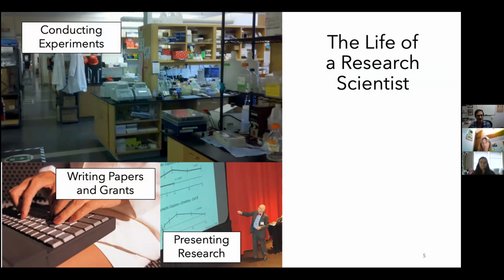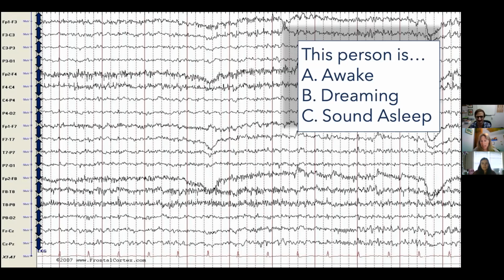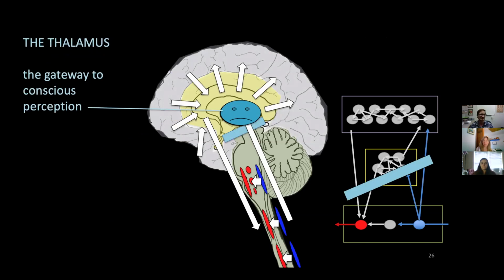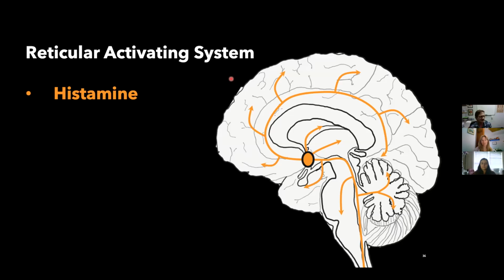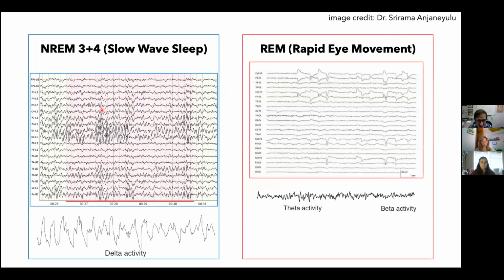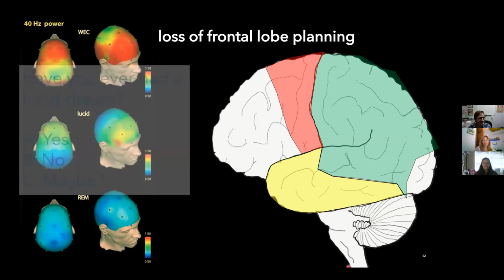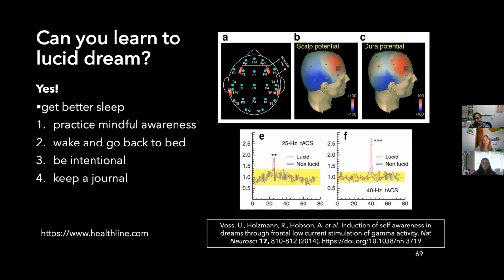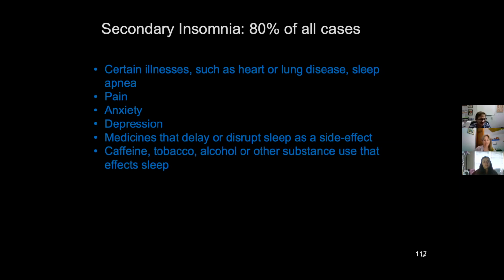Your Brain’s Nightlife: The Neuroscience of Sleep and Dreams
On average, one-third of our lives is spent asleep, and 20% of this time is spent vividly hallucinating while paralyzed. Is there a point to all of this? Or is it just a weird waste of time? What controls sleep? Do we really need to sleep at all? Join us to learn about what goes on between your ears during your wildest dreams and most terrifying nightmares. We will address your questions and teach you a little about how the brain works while exploring new insights from the field of sleep research.

Nathan Jebbett Ph.D. is an Assistant Professor in the Department of Neurological Sciences at UVM's Robert Larner College of Medicine where he teaches classes in gross anatomy, neuroanatomy, and regenerative medicine to a diverse population of students in the health sciences. He earned his undergraduate degree in cellular neuroscience and biology at Colgate University in 2006 and his doctorate at UVM in 2013 for his work researching neural stem cells as models for studying neurotoxicity. Having taught more neuroscience courses in five years than any previous instructor, he is a passionate educator that considers himself a jack of all neuroscience-related trades.

Isabelle Petrucci just completed her freshman year at UVM and is a former teen leader of the VTeen 4-H Science Pathways Cafes. While not majoring in neuroscience, she has always been fascinated with neuroscience and her passion grew after she participated in the VT Brain Bee while a student at Essex High School.